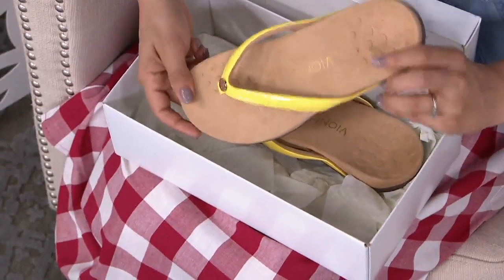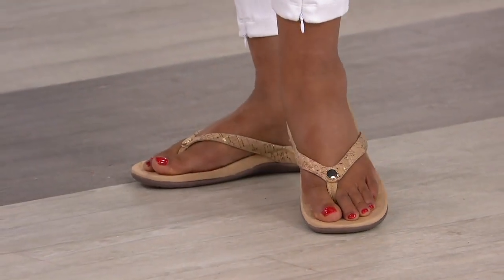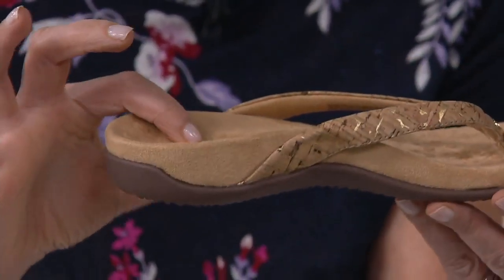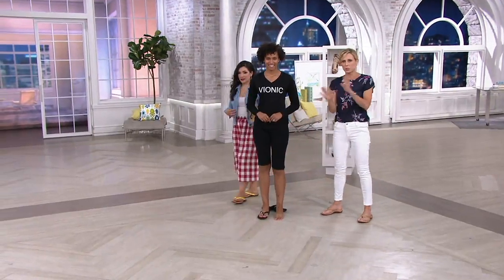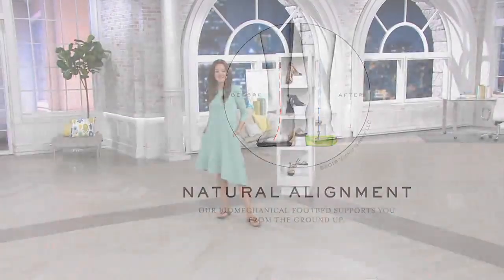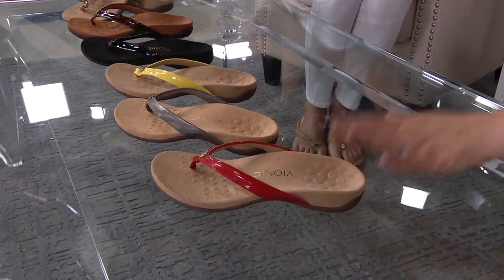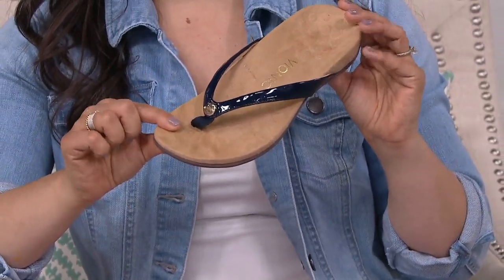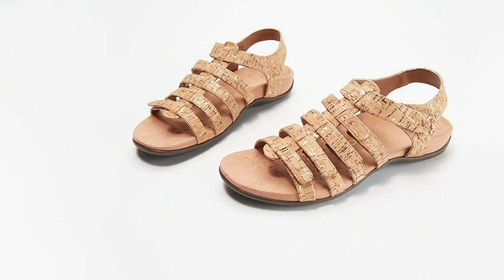Vionic Thong Sandals w/ Button - Mona on QVC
Vionic Thong Sandals w/ Button - Mona

Step out in summery style without sacrificing support in these podiatrist-designed thong sandals with a bright button detail. From Vionic(R).